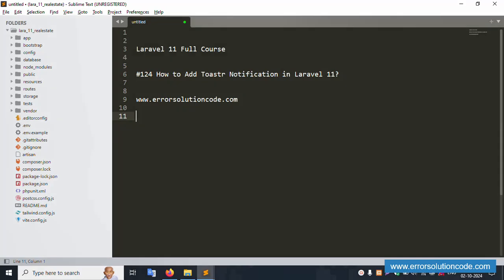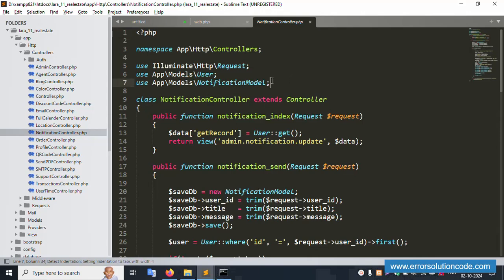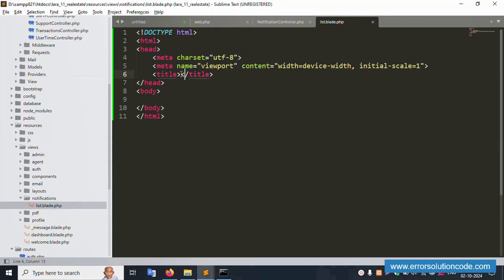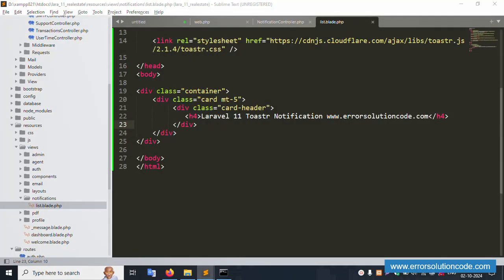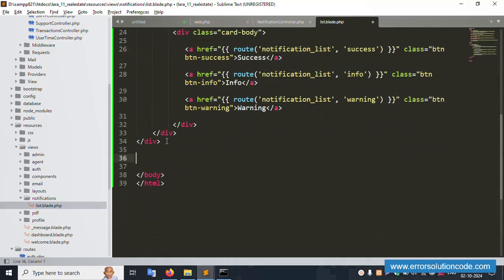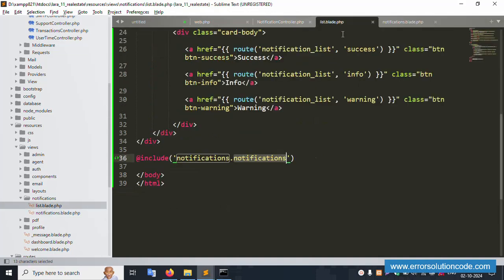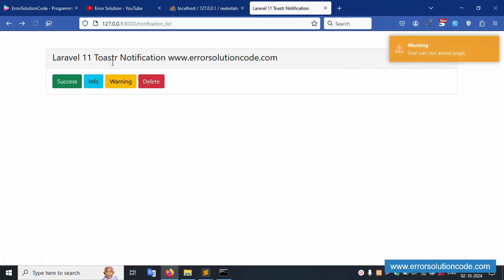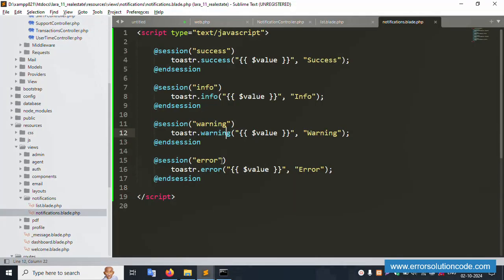Laravel 11 Full Course | #124 How to Add Toastr Notification in Laravel 11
Laravel 11 Full Course | How to Add Toastr Notification in Laravel 11

How to Add Toastr Notification in Laravel 11